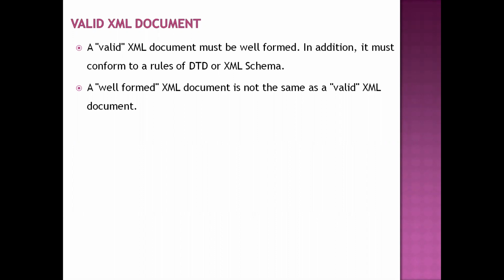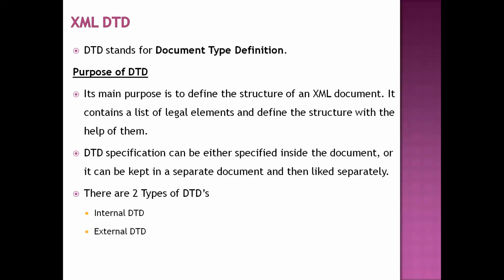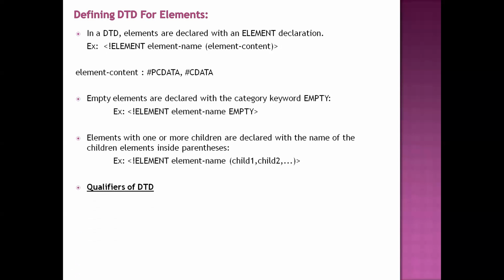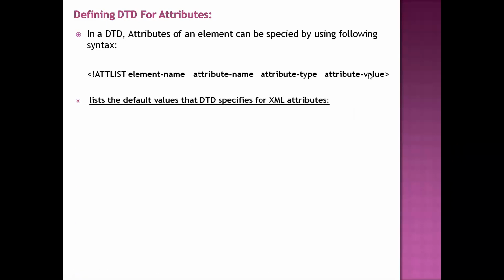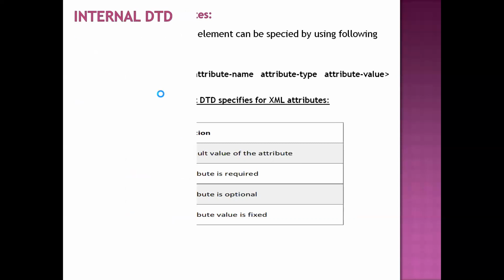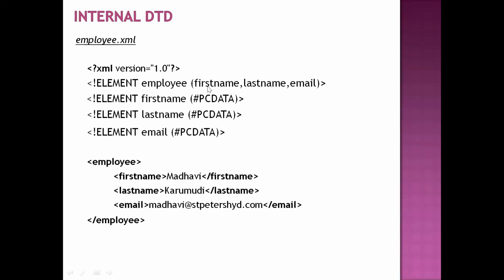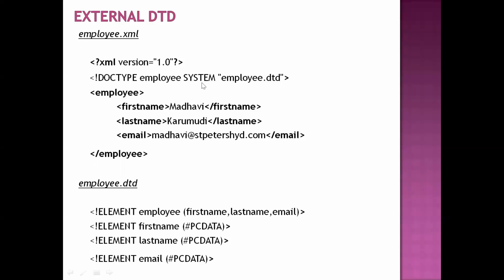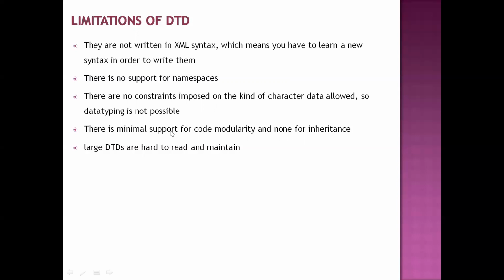XML DTD||document type definition||Internal DTD||External DTD||Limitations of DTD||types of dtd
XML DTD
1. Rules for writing DTD's
2. Types of DTD
3. Internal DTD with Example
4. External DTD with Example
5. Limitatios of DTD's